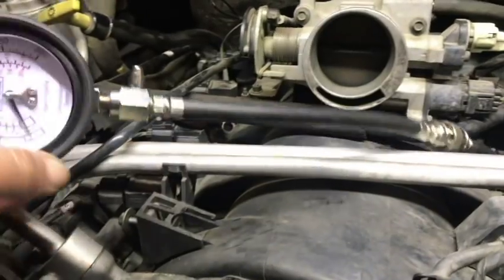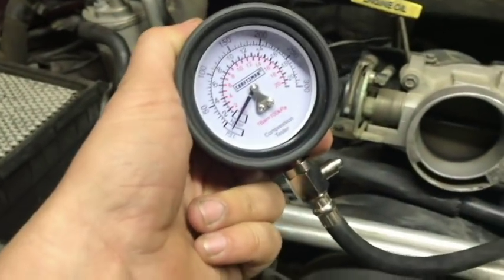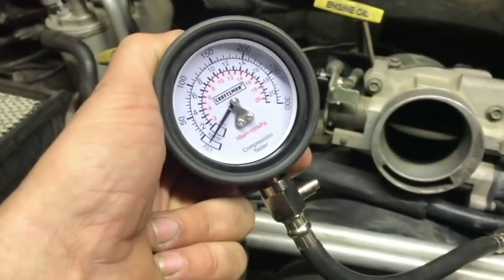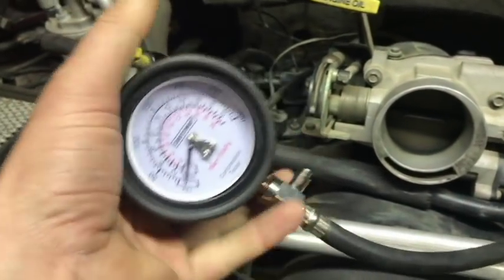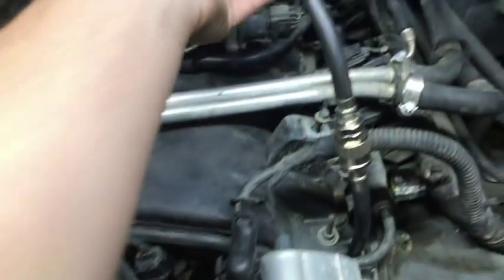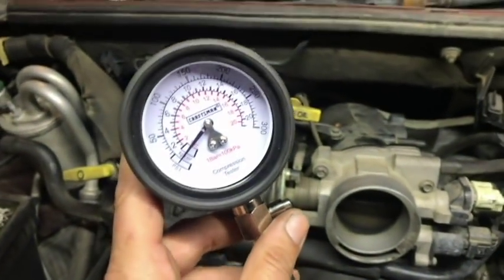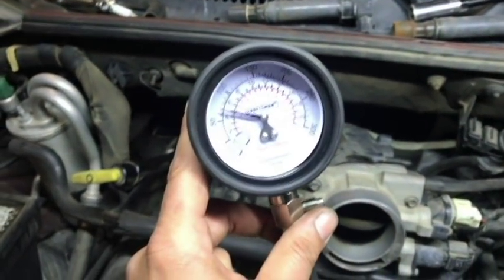Rough Idle & Misfire Code's Dodge Dakota 4.7 Liter What’s the Issue? 2 of 2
P0305
P0205
P0206
P0112
P0123

What's the issue? Well. There may be more than one issue, but only one major issue. It's time for the customer to decide how far they want to go with it and for us to make some notes on everything that I discovered along the way. Cheers and hope you enjoyed today's content.